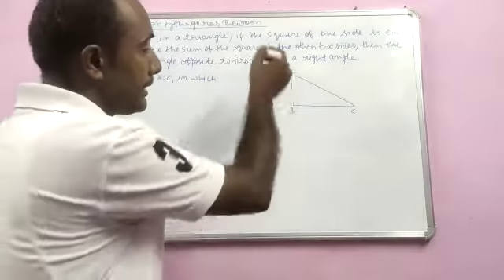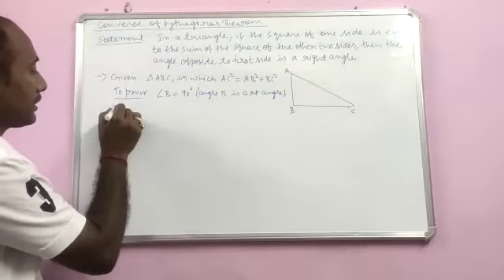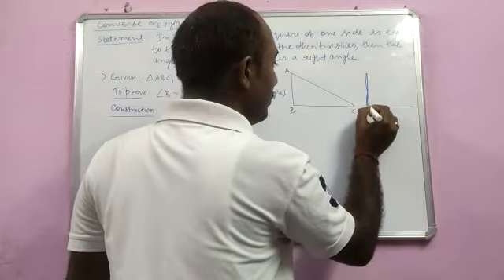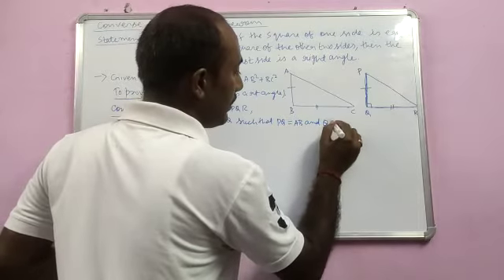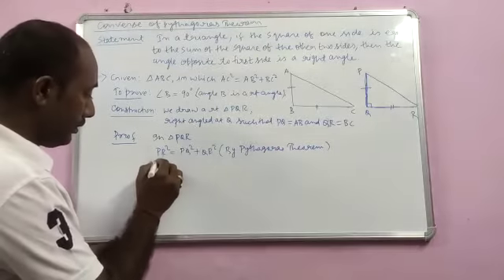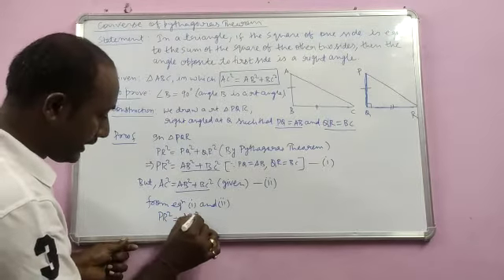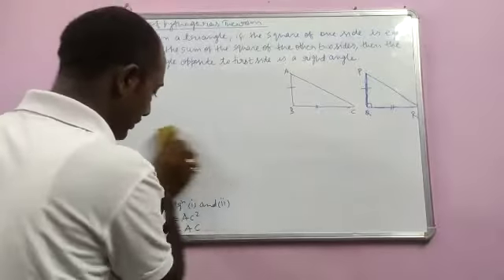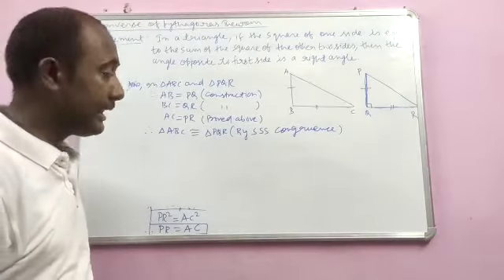Triangles | Class 10| Converse of Pythagoras Theorem.